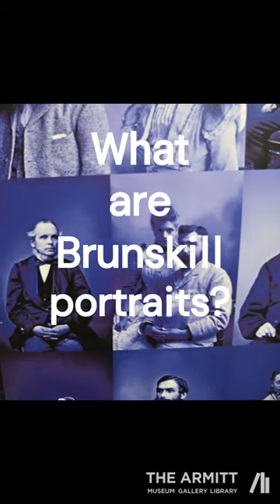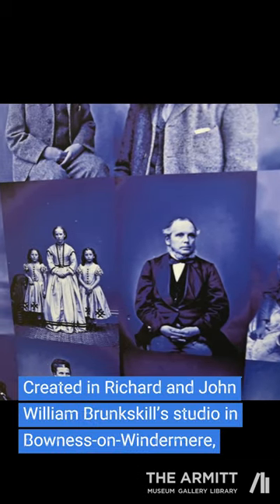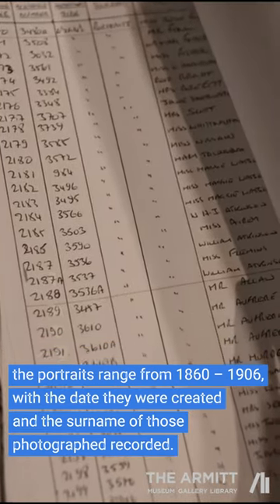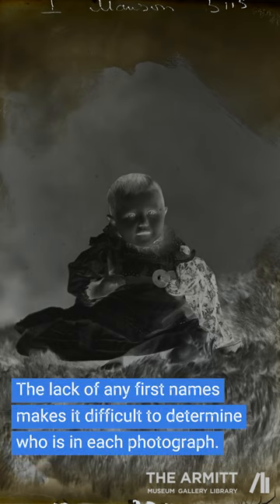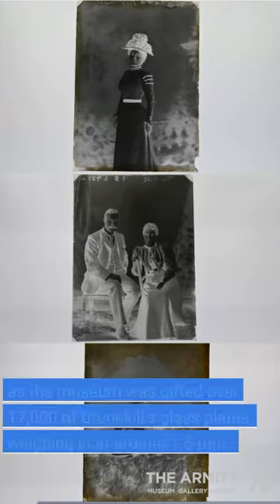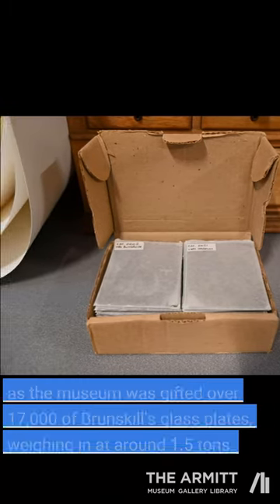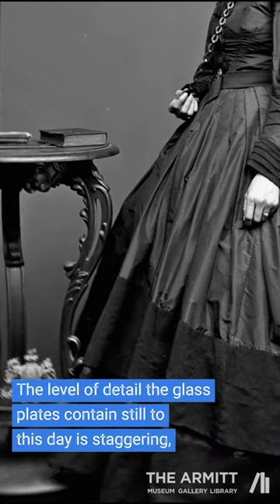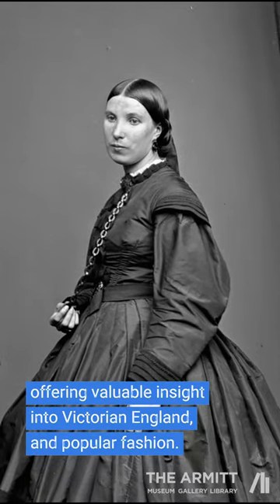What are the Brunskill Portraits?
What are the Brunskill Portraits, and what is their connection to The Armitt? Find out in this video

Filmed, edited and produced by Louis Guy, MA History student at  @LancasterUniversity

The Armitt Museum and Library was founded in Ambleside, Cumbria, by Mary Louisa Armitt in 1912. Our collections cover the stories of Ambleside, its people, and Lakeland life.

If you enjoyed this video, please consider making a donation to the Armitt